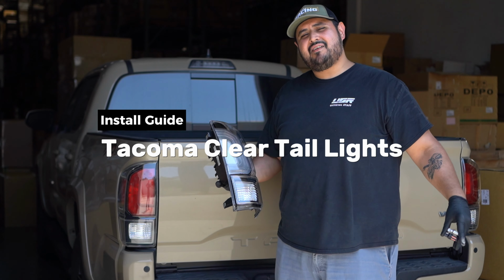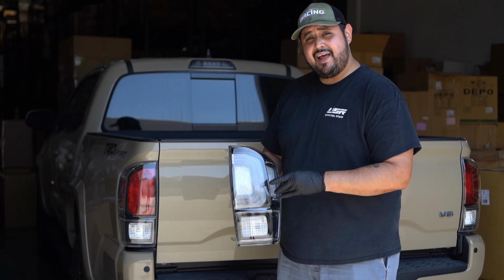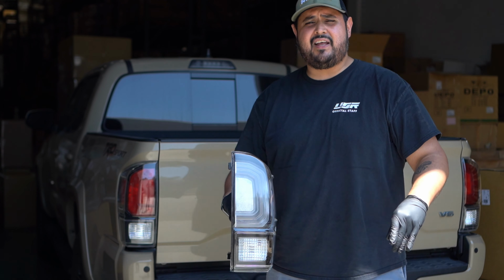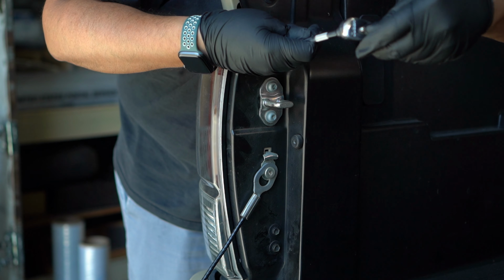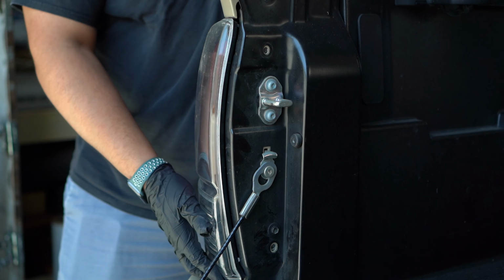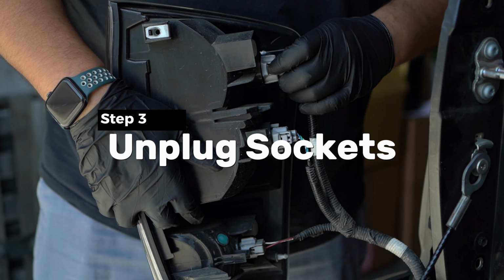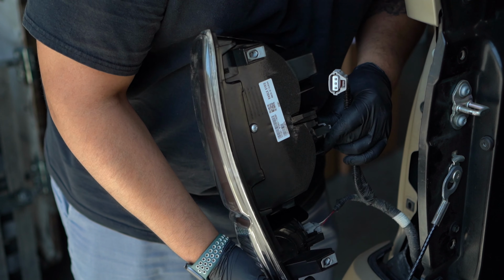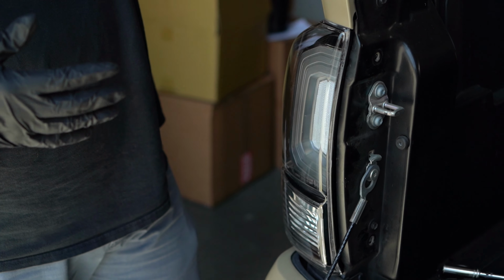2016-23 Toyota Tacoma All Clear Tail Lights + USR LED Bulbs Install Guide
Also what other of our products are you interested in seeing videos about!?